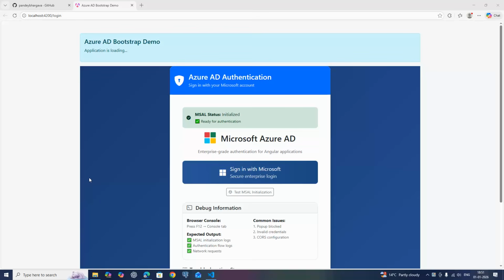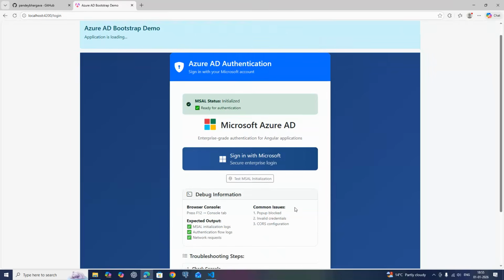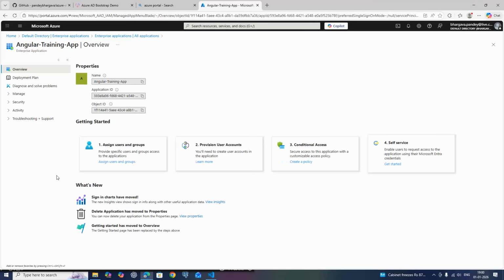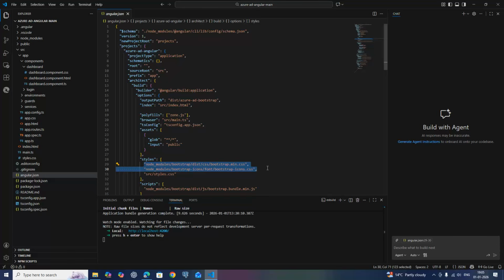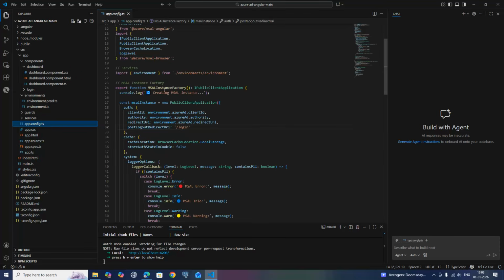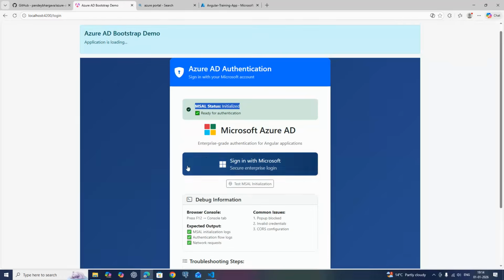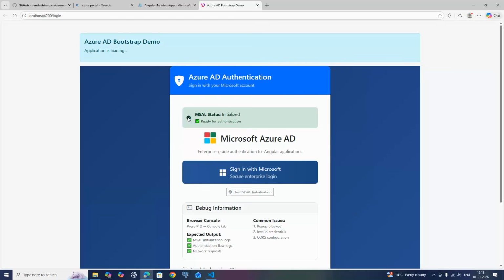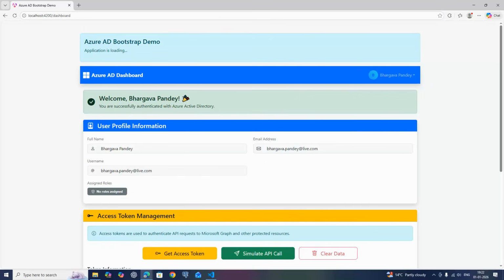Azure AD Login in Angular 20+ (2024) | MSAL Authentication Full Project | Bootstrap UI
Are you struggling to implement Azure AD login in Angular 20+?
Getting errors like MSAL uninitialized_public_client_application, popup blocked, or token issues?

👉 In this complete step-by-step tutorial, you will learn how to implement Microsoft Azure Active Directory authentication in Angular 20+ using MSAL and Bootstrap 5, without Angular Material, in a production-ready way.

This video is perfect if you are searching for:

Azure AD login in Angular 20

MSAL Angular authentication 2024

Azure Active Directory SSO Angular

Angular standalone authentication example

Bootstrap login UI with Azure AD

🔥 What You Will Learn (SEARCH-FOCUSED)

✅ Azure AD App Registration (Azure Portal – 2024 UI)
✅ Angular 20+ Authentication using Standalone Components
✅ MSAL Angular Setup (Correct Initialization – No Errors!)
✅ Login with Popup & Redirect
✅ Silent Token Acquisition & Refresh
✅ Route Guards & Secure Navigation
✅ Bootstrap 5 Login & Dashboard UI
✅ Production-ready Error Handling
✅ Best Practices for Enterprise Applications

✔ uninitialized_public_client_application error
✔ MSAL not working in Angular 17 / 18 / 19 / 20
✔ Popup blocked issue
✔ Token acquisition failed
✔ Azure AD login not redirecting
✔ Authentication not persisting after refresh

• Angular Developers
• Enterprise Application Developers
• Full Stack Developers
• Developers implementing SSO (Single Sign-On)
• Anyone upgrading to Angular 20+

🕒 TIMESTAMPS

0:00 Introduction & Demo
1:30 Architecture Overview
3:00 Azure AD App Registration
5:00 Angular 20 Setup
7:00 MSAL Configuration (IMPORTANT)
10:00 Authentication Service
12:00 Bootstrap UI
14:00 Live Demo
16:00 Common Errors & Fixes
17:30 GitHub Code

📦 DEPENDENCIES USED

@angular/core@20+
@azure/msal-angular
@azure/msal-browser
bootstrap@5
bootstrap-icons

📈 NEXT LEVEL FEATURES (Coming Videos)

▶ Microsoft Graph API Integration
▶ Role-Based Access Control (RBAC)
▶ Multi-tenant Azure AD Login
▶ Backend API Integration

Questions ho to comments mein poochiye – main reply karta hoon 💬